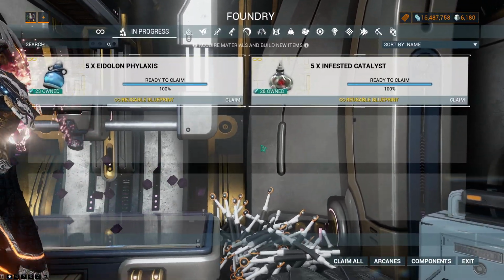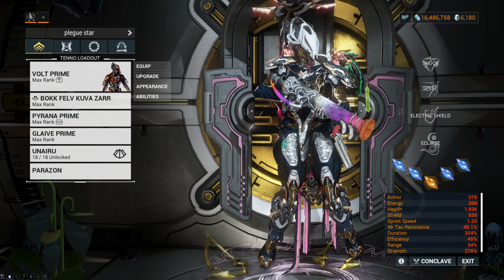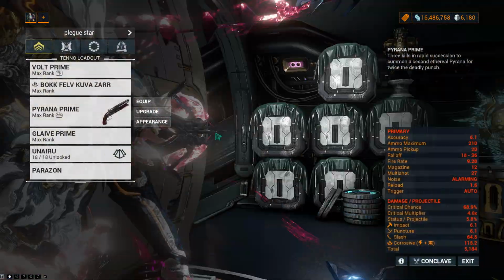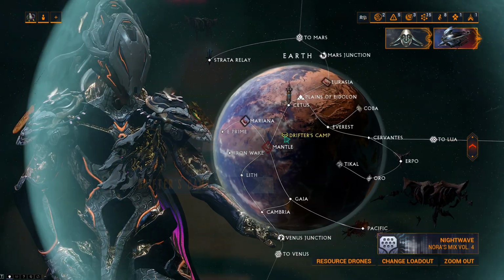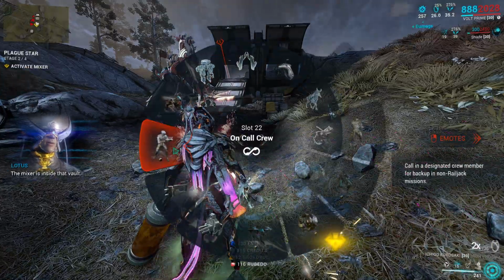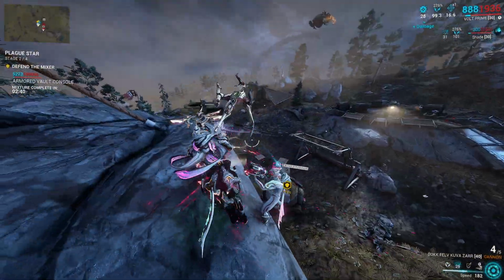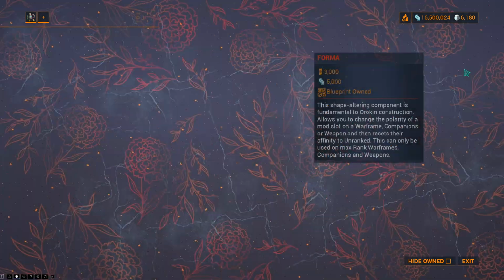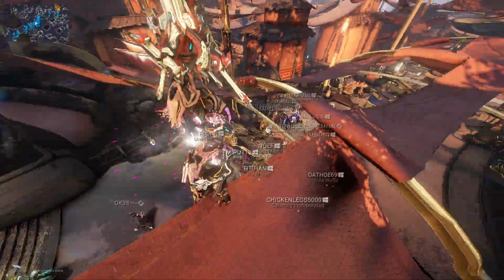Plague star Steel path SOLO 10minutes Volt prime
Having a squad can make this faster but not always more fun so this build is for my solo players out there. Cheers Tenno ❤️❤️